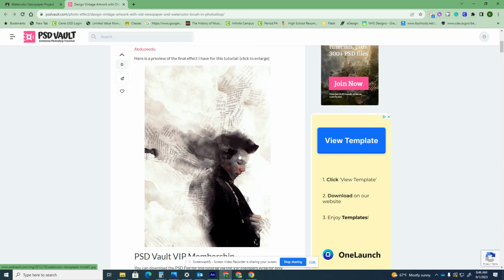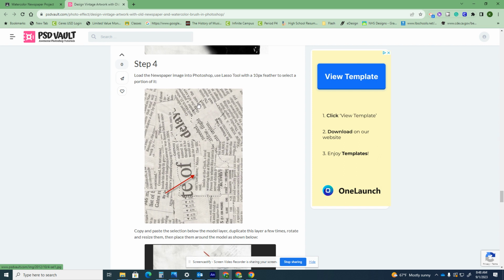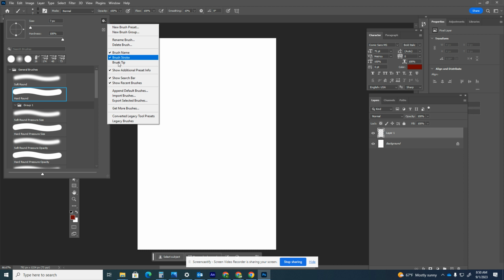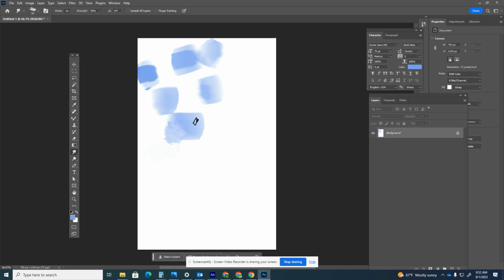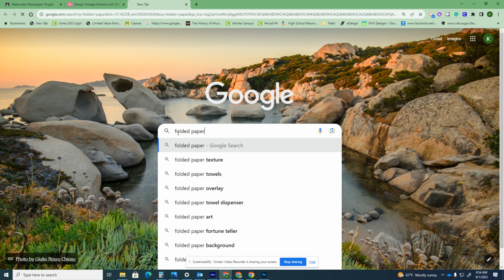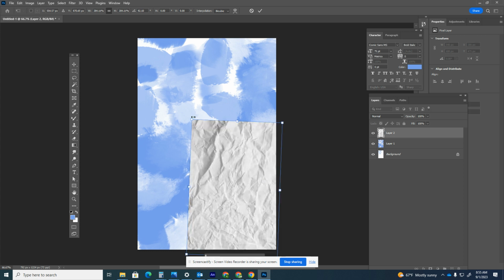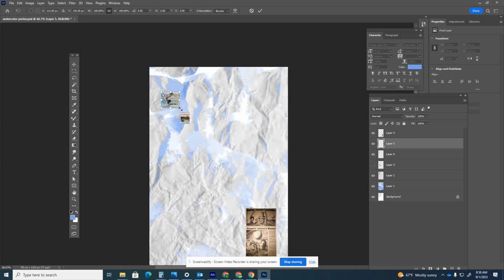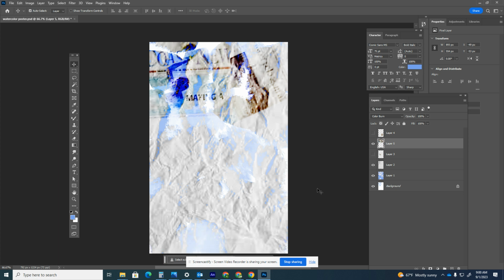Watercolor Poster Part 1